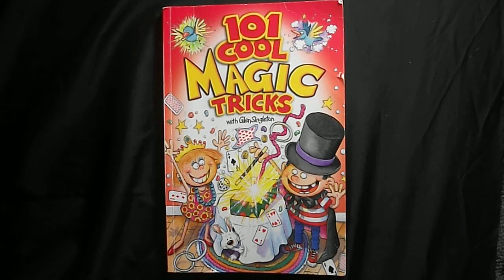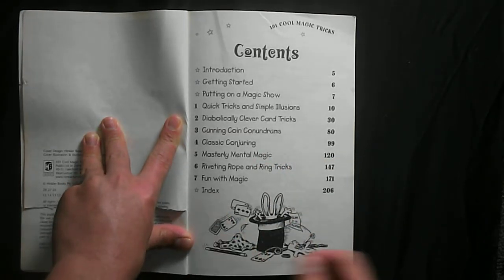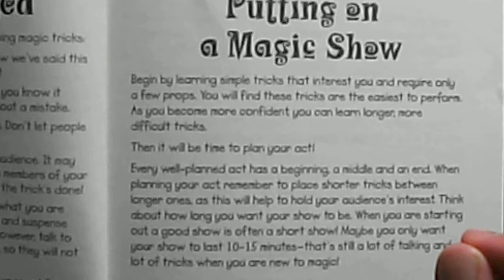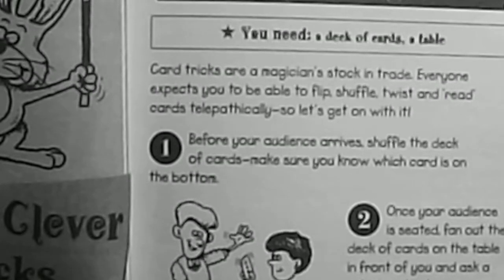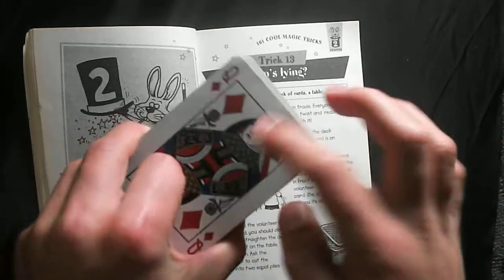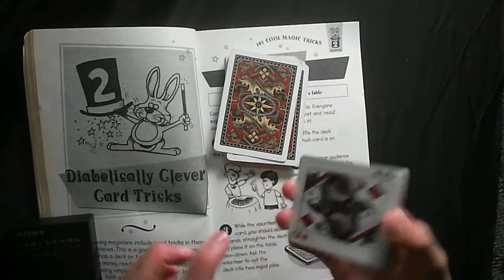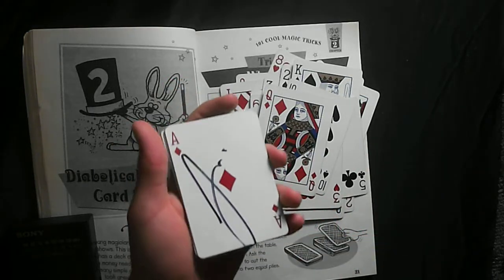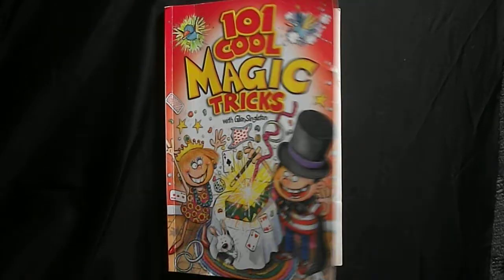101 Cool Magic Tricks Book Review: Start Of 101 Cool Magic Tricks Series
101 Cool Magic Tricks Book Review: Start Of 101 Cool Magic Tricks Series